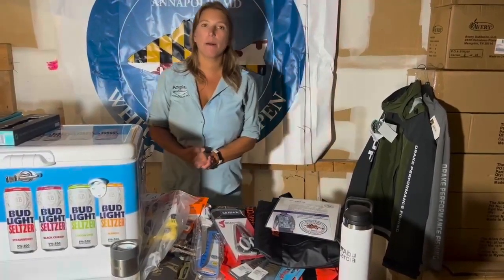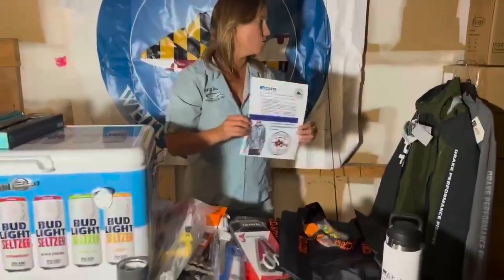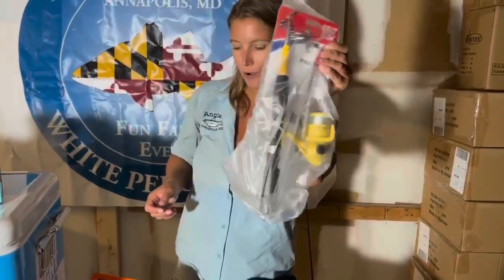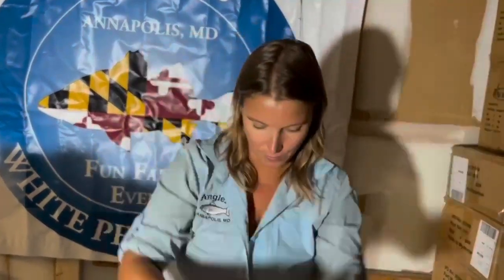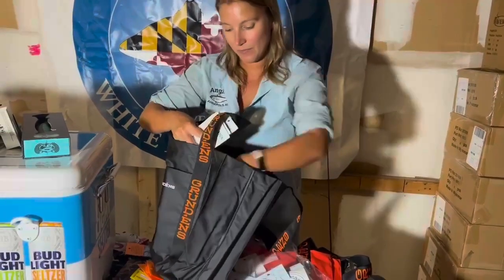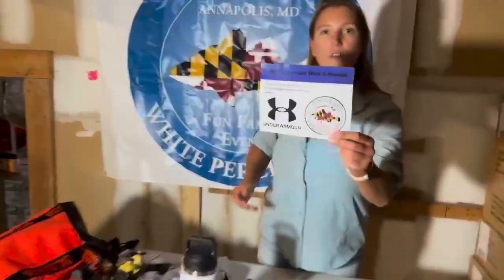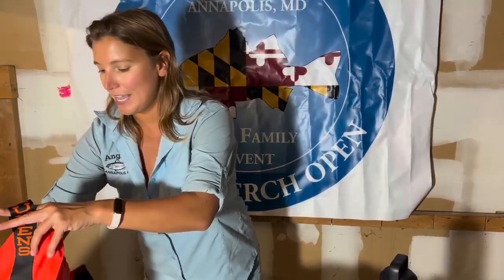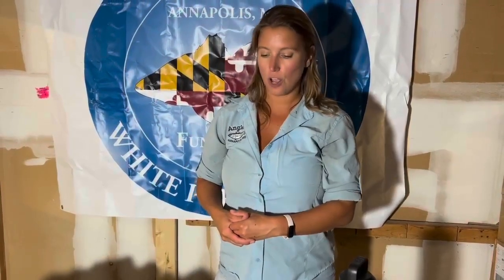White Perch Open Second Place Prize Preview!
Check out some of the awesome prizes in both the Adult and Kid 2nd place prize packs!
You can view lists of prizes, and register for the tournament already
An important Kids 2nd place prize that we forgot in the video is a Performance Fishing Rods Custom Rod from Bust 'Em Baits!
Proceeds benefit Combos for Kids
A huge thank you to all of our prize sponsors and to our main sponsors@PENNfishing, berkleyfishing and Shakespeare Fishing!
See less